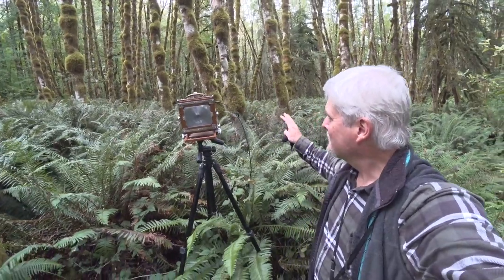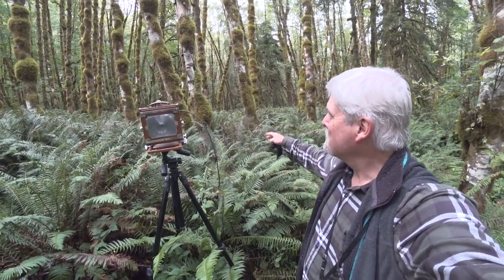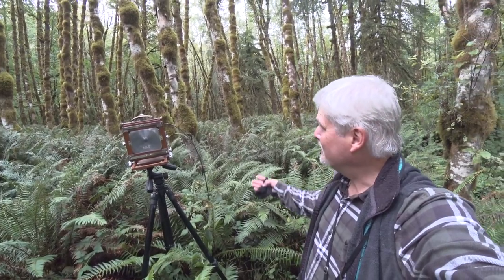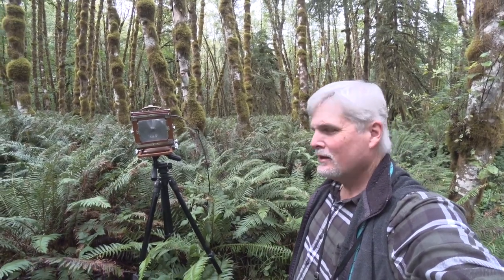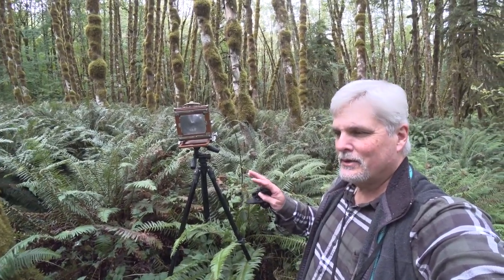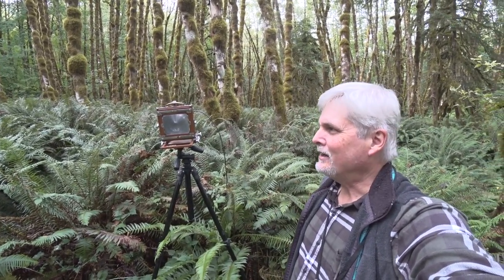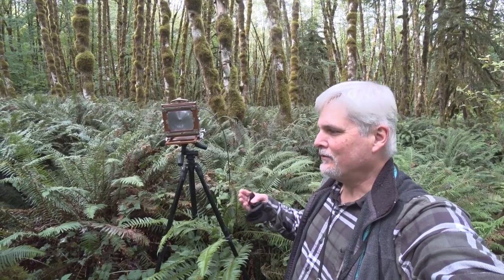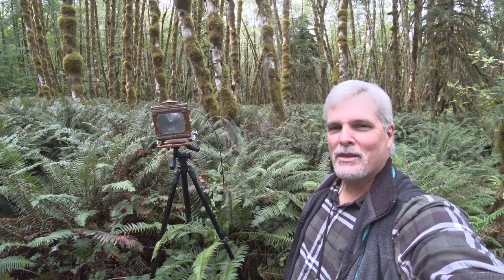The Struggle with Large Format Landscape Photography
In this episode of Riding The Edge, Nori and I are out in the woods with my 4x5  large format camera, testing a new fresnel lens in hopes it will make the composition and focusing of an image easier. Today's choice of black and white film is Ilford FP4+, developed in Clayton F76+.